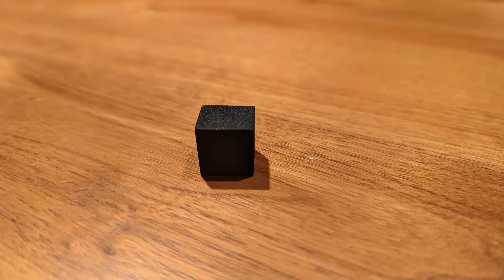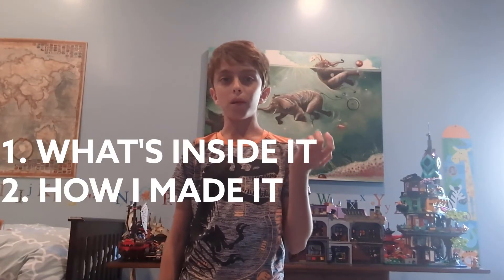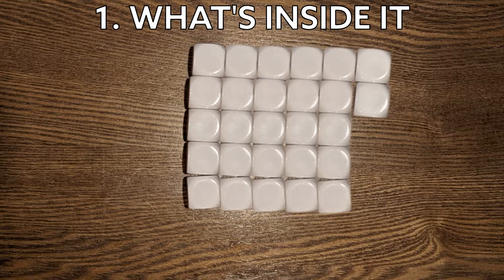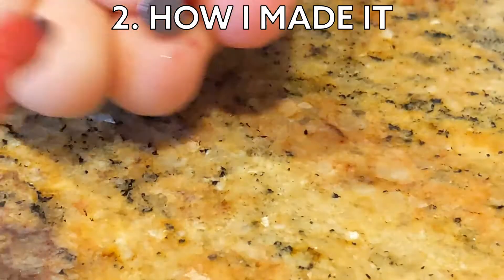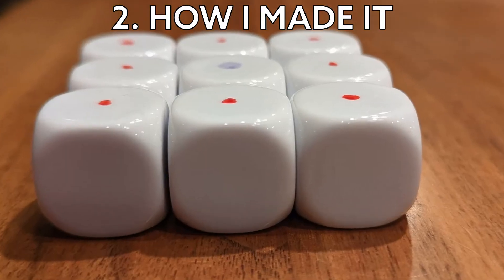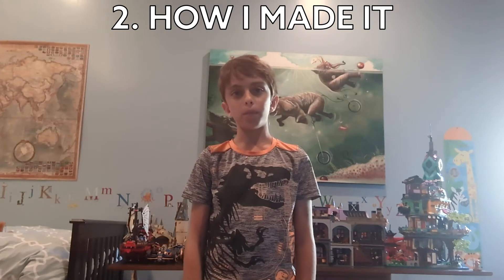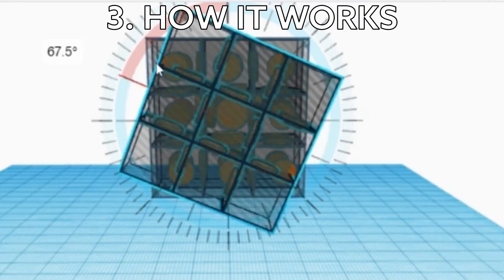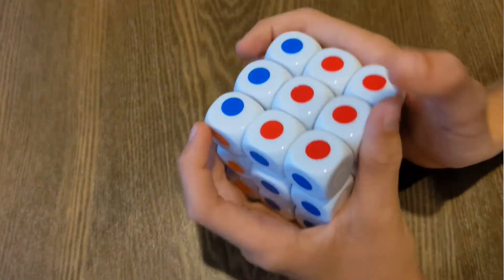I Built A Rubik's Cube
A month ago, I built my own Rubik’s Cube… but it wasn’t perfect. So this month, I challenged myself to design and build a better DIY Rubik’s Cube. The question is: does it actually work? 🤔

💡 What should I try building next? Drop your ideas in the comments!